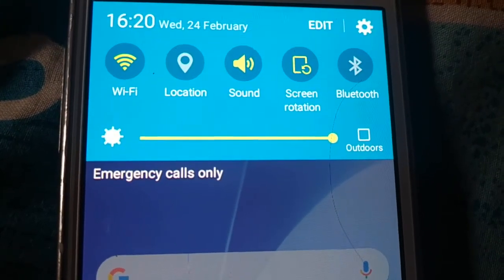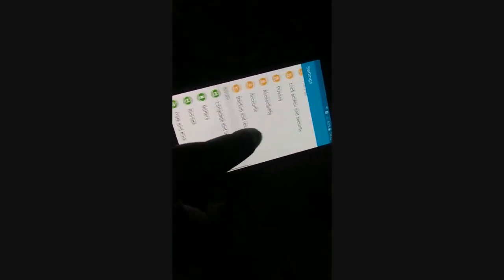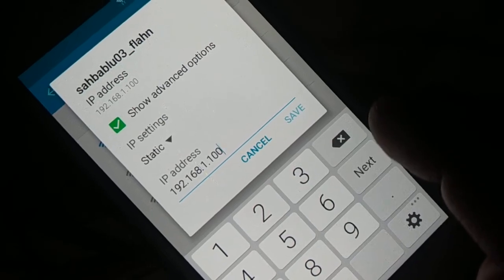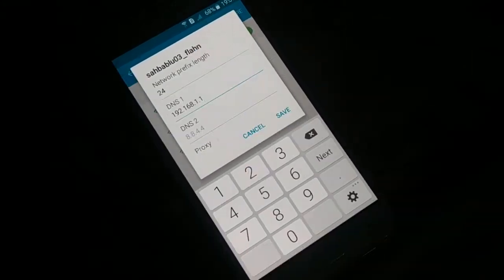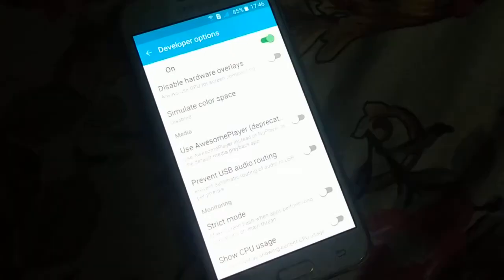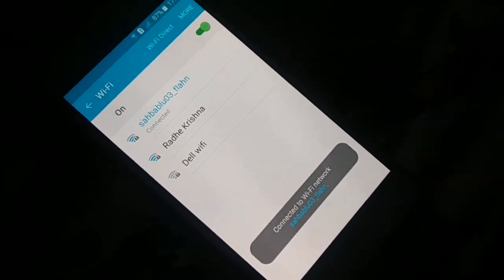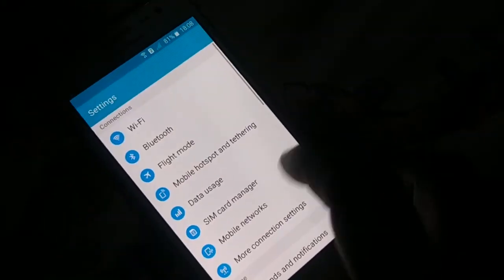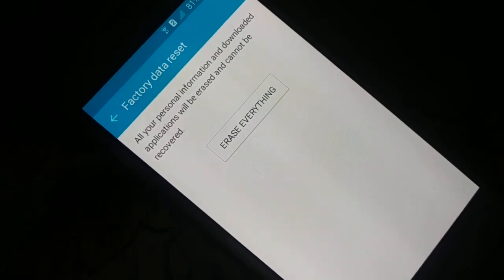Fix all your WiFi Issue, Wifi Authentication issue, IP not connect error, not showing, 8 Easy Ways